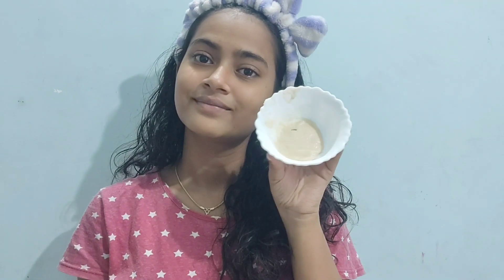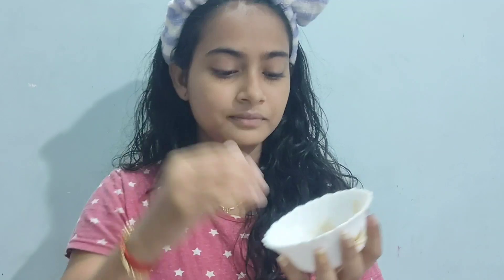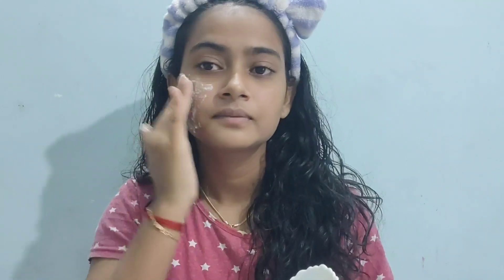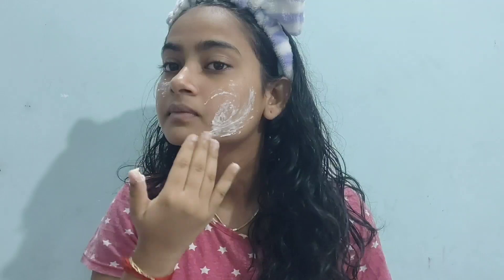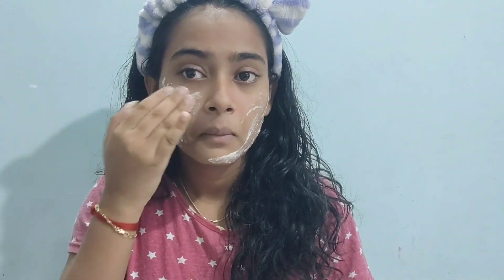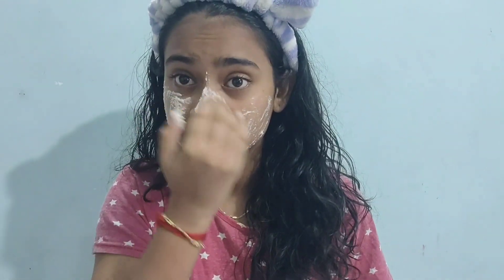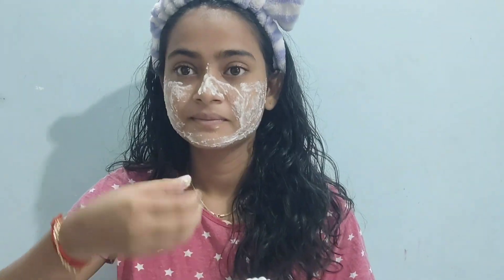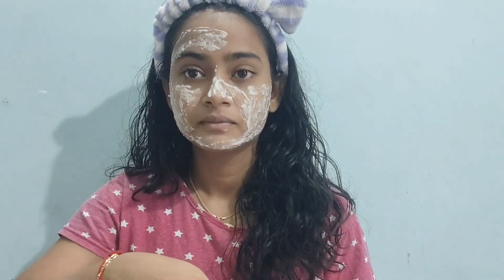ഇനി നിറം ഇല്ലെന്നു പറഞ്ഞു ആരും വിഷമിക്കണ്ട ട്ടോ... Best solution.try it now.